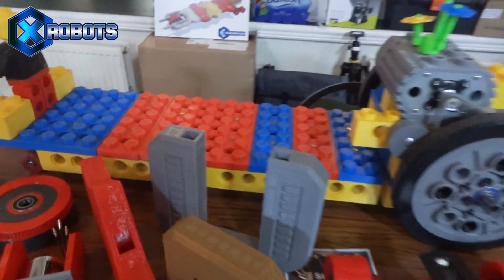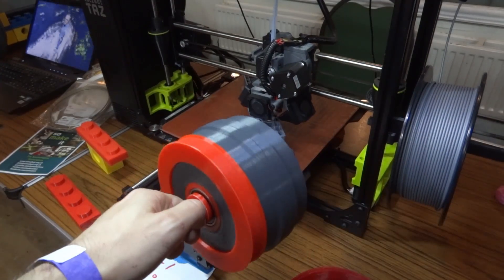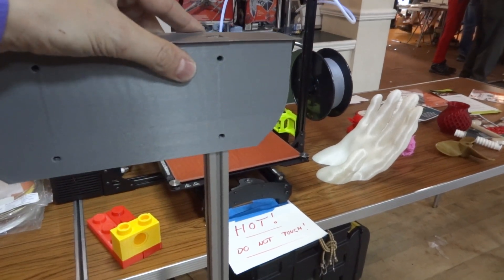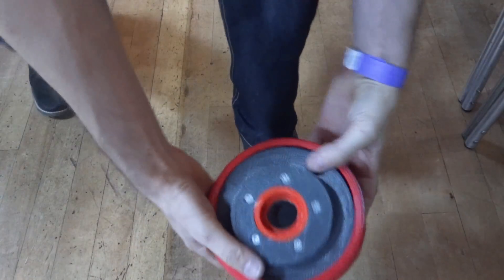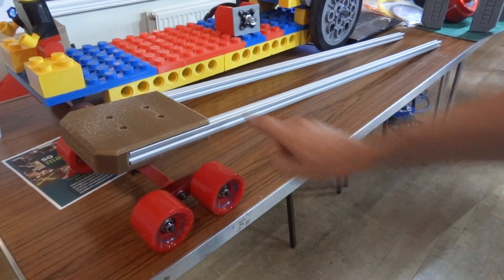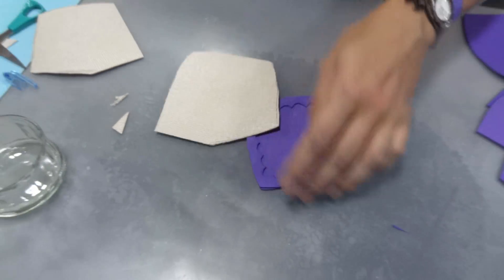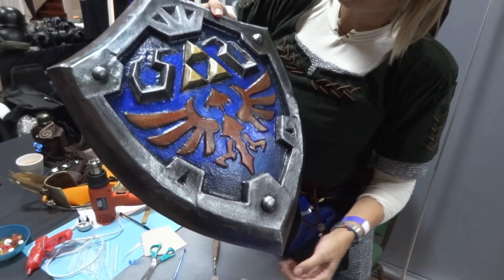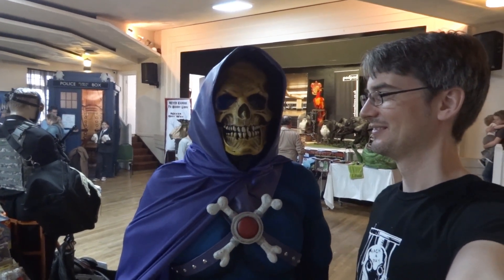Iron Man Electric Skateboard Build #1 at DEFCON VI | James Bruton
I decided to make event videos slightly different by building an Iron Man Electric Skateboard at the event. This Iron Man Electric Skateboard is 3D printed on the Lulzbot MOARstruder and will be assembled over two events. I hope you like part 1 of the Iron Man electric skateboard build.

① GENIUS

② XROBOTS